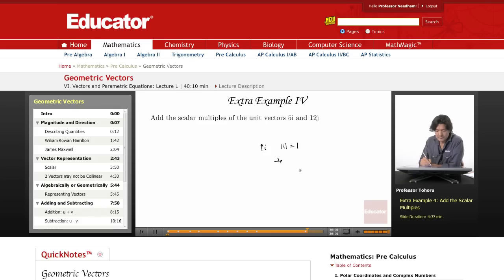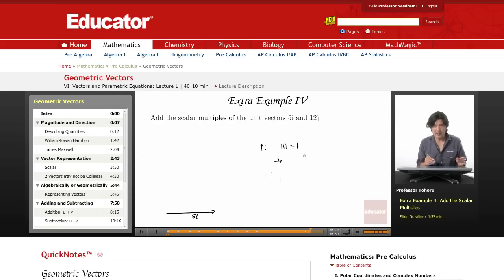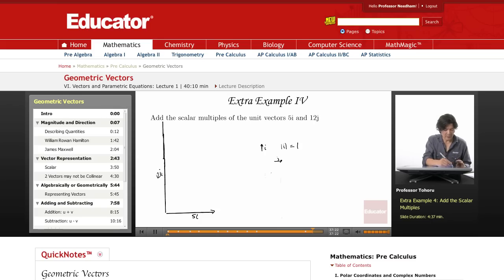Pre-Calculus: Geometric Vectors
Other subjects include Algebra 1/2, Basic Math, Geometry, Pre-Algebra, Calculus, Statistics, Biology, Chemistry, Physics, Organic Chemistry, and Computer Science.